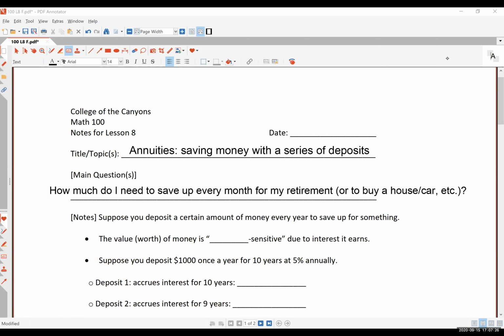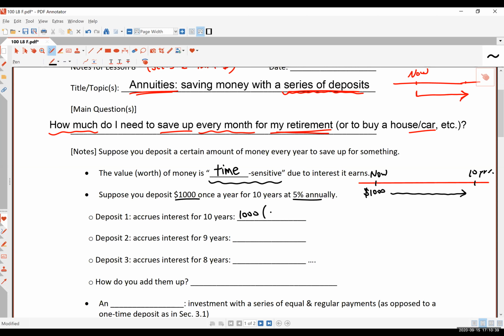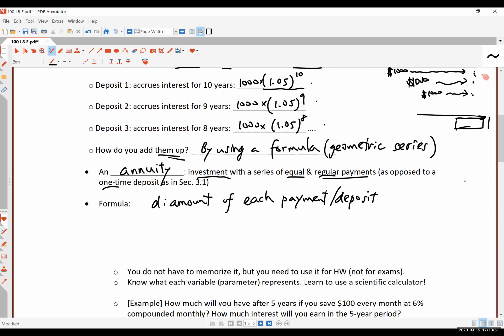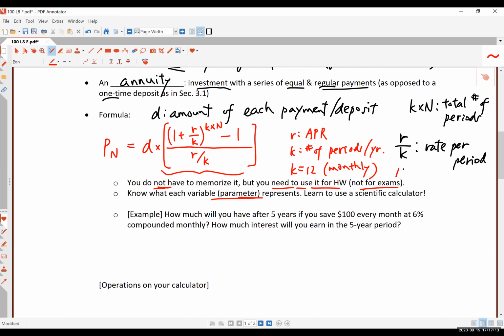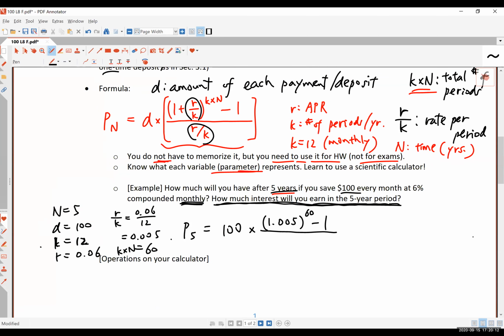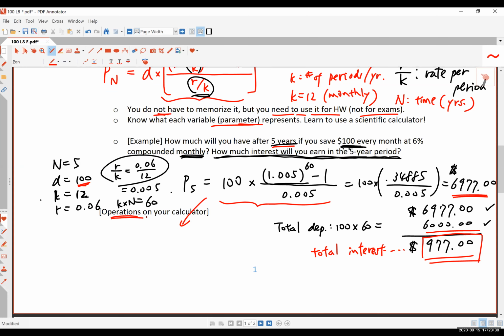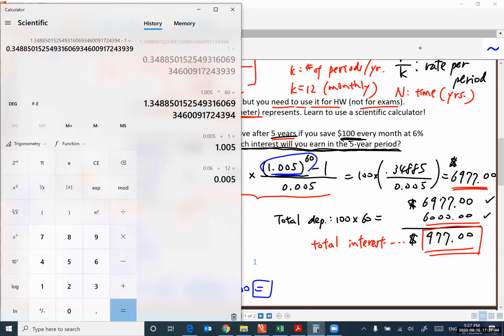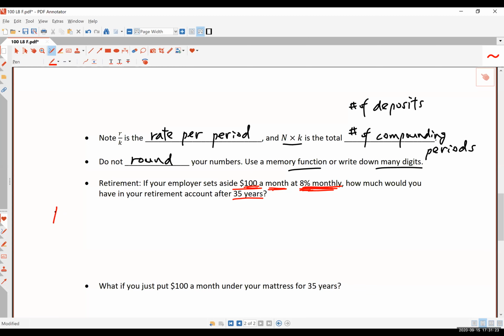Lesson 8 Part 1